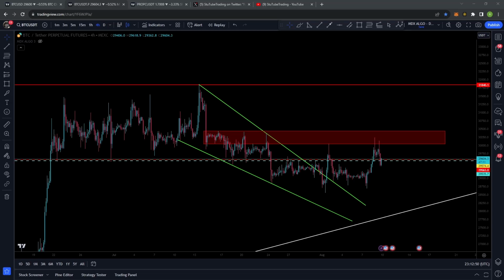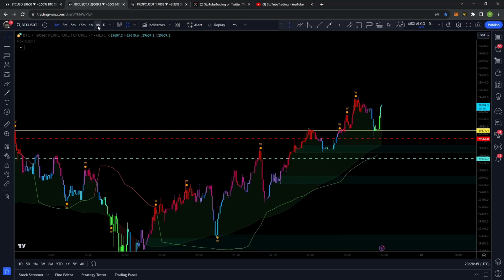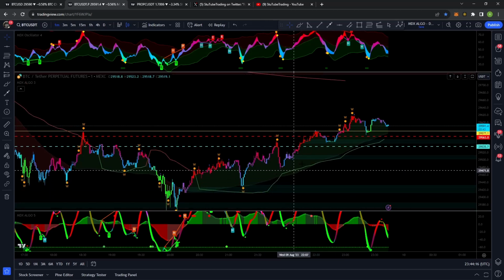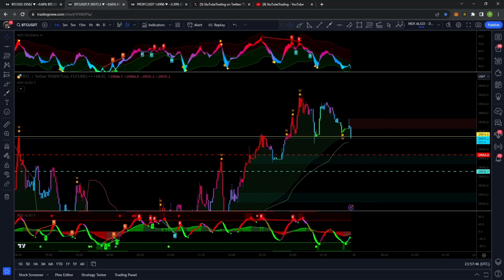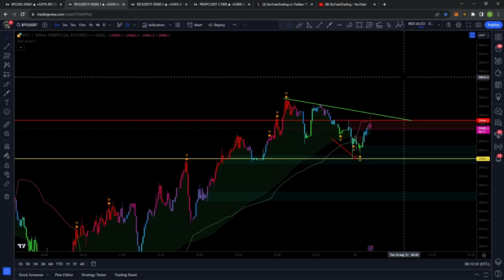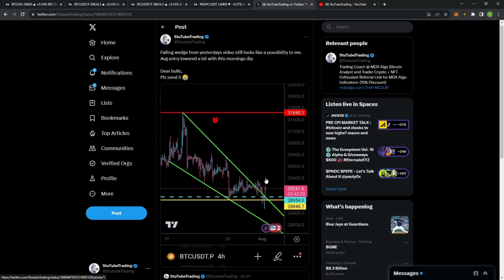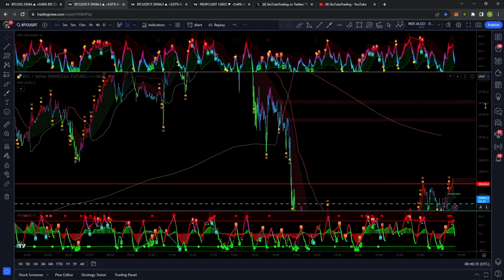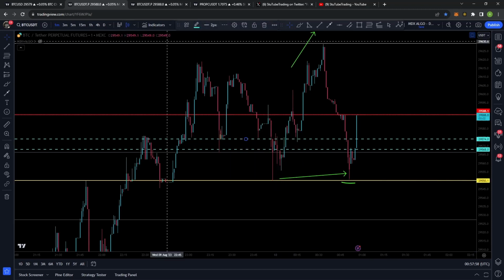BITCOIN PUMP INCOMING?! BULLISH SIGNS 📈 1MIN BTC SCALPING 🔮 /w MDX ALGO INDICATORS (Live)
It felt like a good day for a livestream with the MDX Algo Discord Legends figured I'd look at some charts and demonstrate some scalping strategies I like to use!

Being a member you also obviously get to come hang out with me live in my streams and in the discord community!